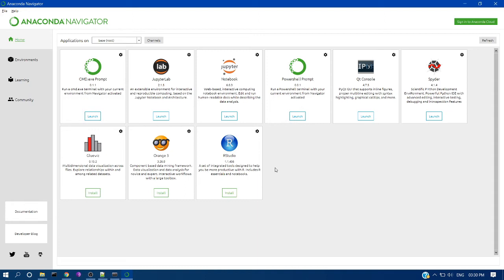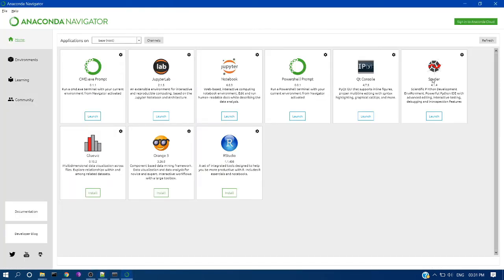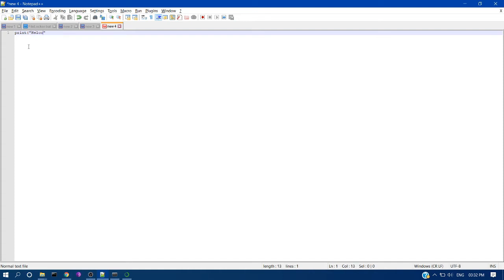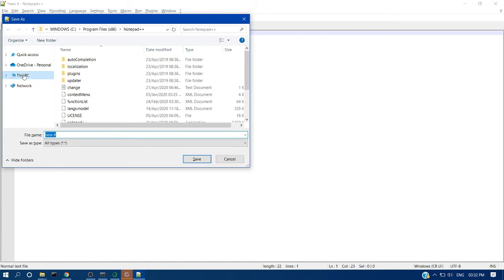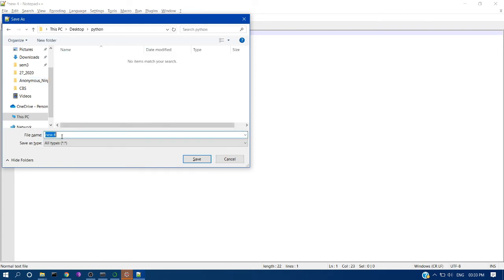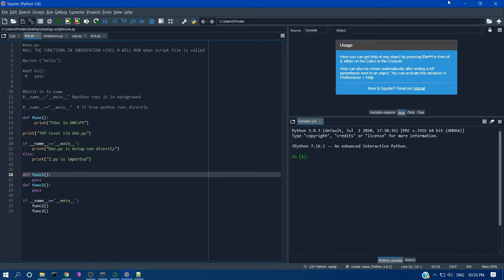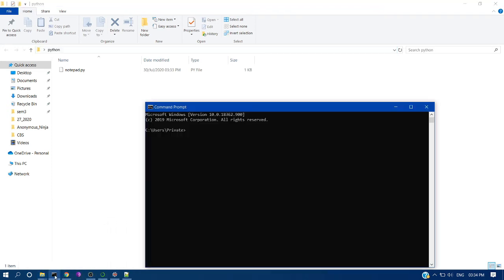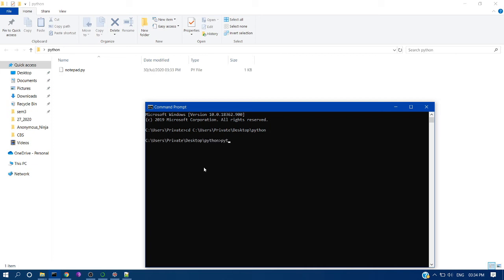Developing and Running Python code | Using Text Editors and Cmd window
This video shows you, how to use text editors such as notepad++ for development of python code. And after development using command console to run the .py scripts